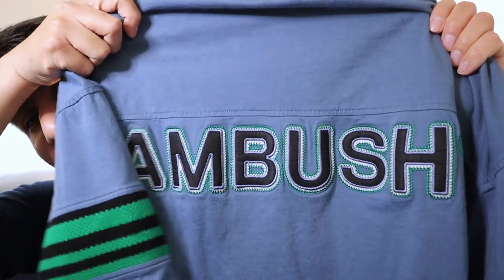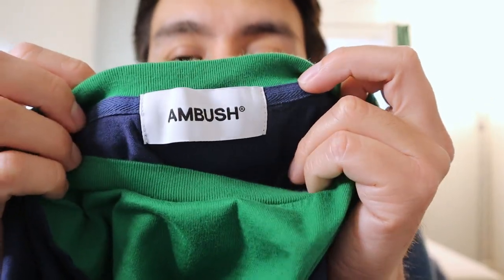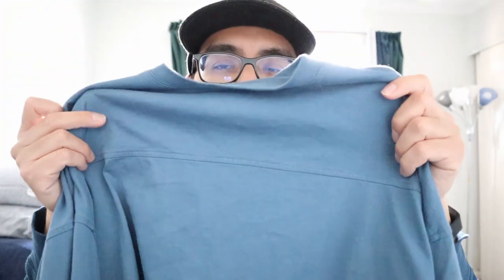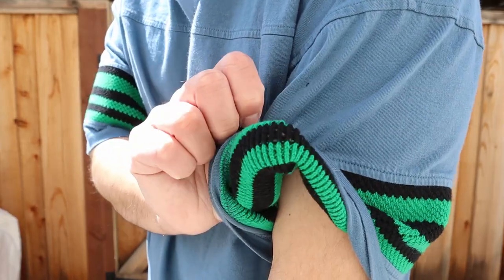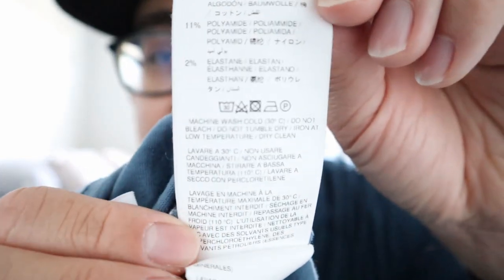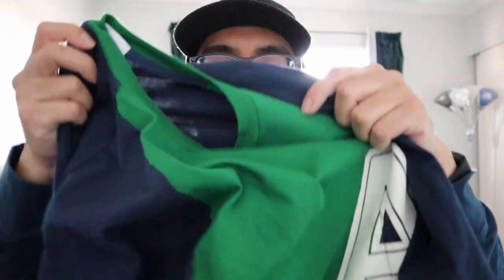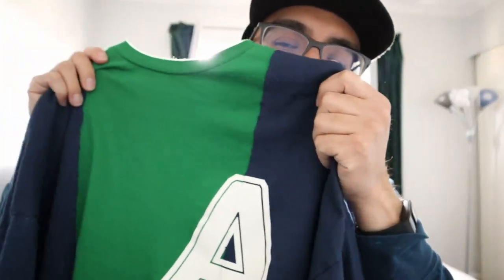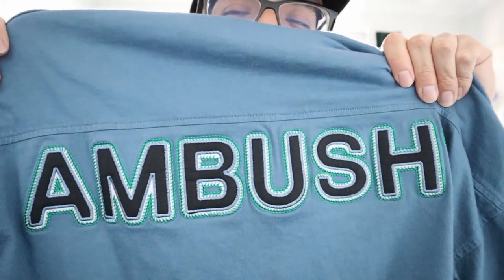Ambush: Shirt Review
My Podcast: @StateofDisarray_Pod
Listen on Spotify or Apple Podcast!